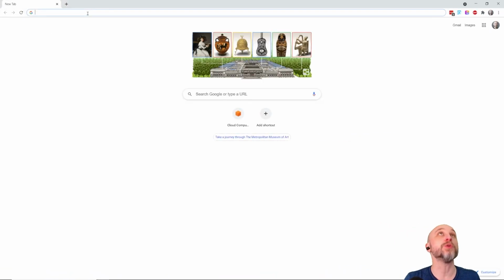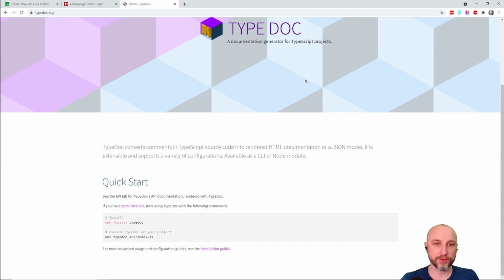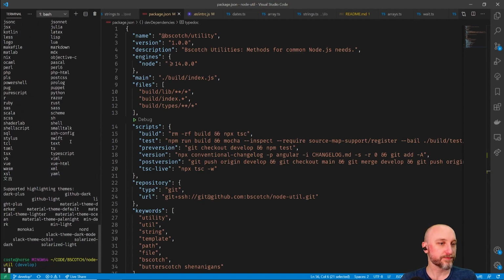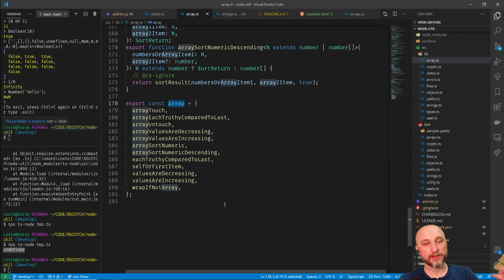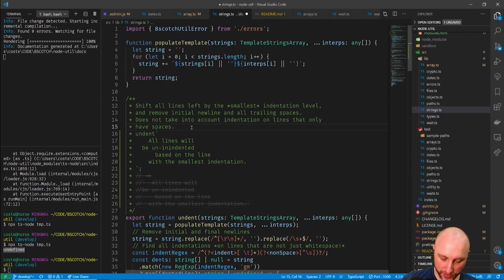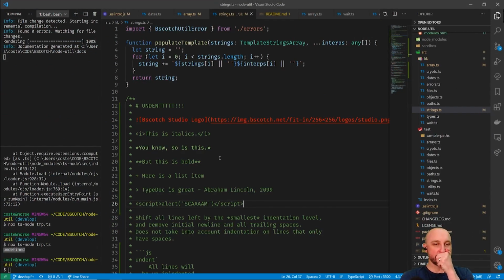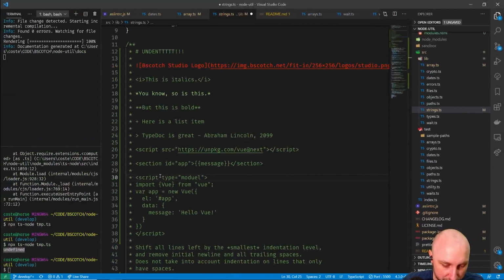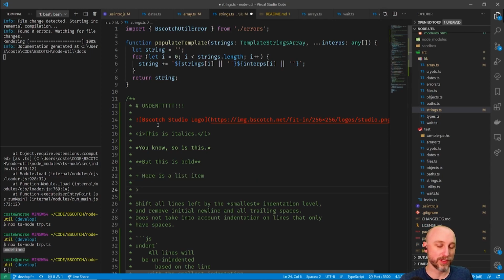Exploring TSDoc & TypeDoc | Typescript Documentation | Live Stream | Webdev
Documentation is hard. Without automation, it's even harder. How can we use Typescript, TSDoc, and TypeDoc to make documentation easy for web development? Adam tries to find out in this (edited) live stream.

00:00 Documentation is hard
03:52 What is Typescript?
04:55 TSDoc is JSDoc without types
09:35 Code, tests, docs... all DRY violations
12:19 Typedoc overview
12:42 Typedoc + ESLint: What's a linter?
15:57 Tools-first development
18:00 Installing TSDoc in VSCode
20:47 Using Typedoc with npx
22:34 Put a Quickstart in your docs
23:22 Typescript project organization
24:45 Exploring Typedoc's default output
35:54 Adding Typedoc content